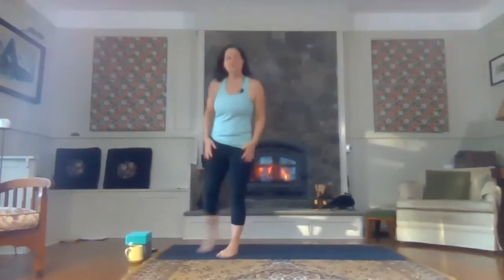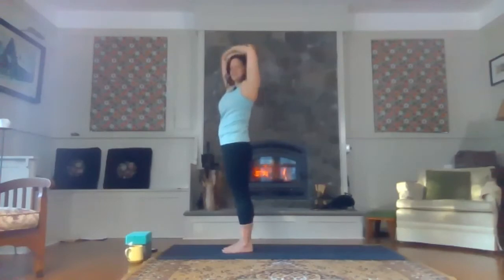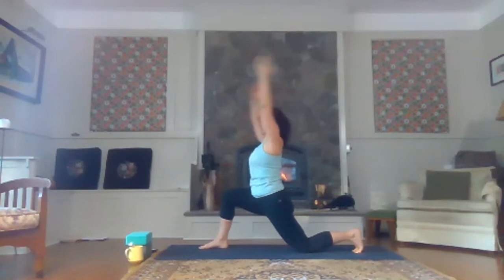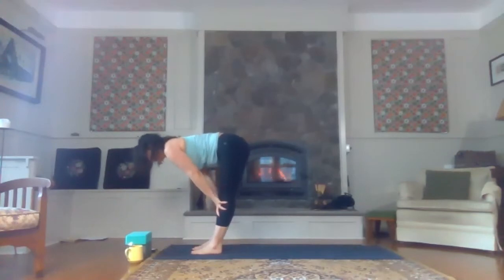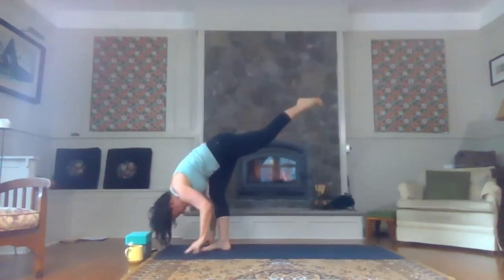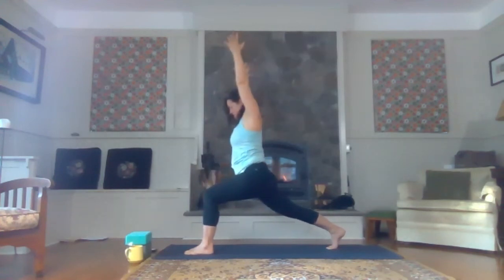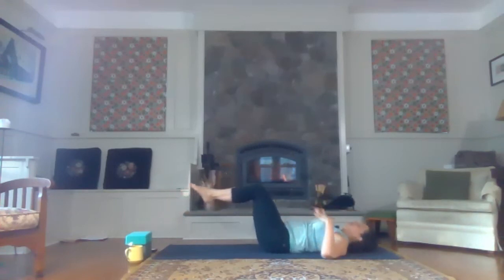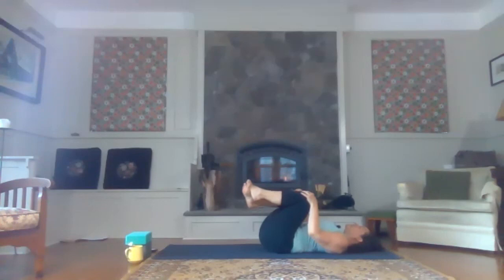Fun Morning Flow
Your are going to really have fun with this quick morning practice designed to set the tone for a fun day!!!
Made with love from my home to yours!  Enjoy!

Let me know how this session feels for you in the comment section down below.

MERCHANDISE Enhance your home yoga practice with a “Home Yoga Retreat Kit”

🏽‍♂️Become a Yoga For You Member

Free 30-Day trial features live and recorded exclusive videos updated weekly + all my digital courses.

Yoga With Carole recommends that you consult your physician regarding the applicability of any recommendations and follow all safety instructions before beginning any exercise program. When participating in any exercise or exercise program, there is the possibility of physical injury. If you engage in this exercise or exercise program, you agree that you do so at your own risk, are voluntarily participating in these activities, assume all risk of injury to yourself.